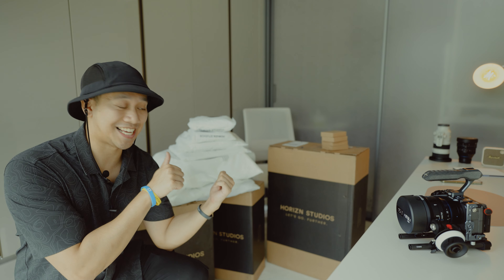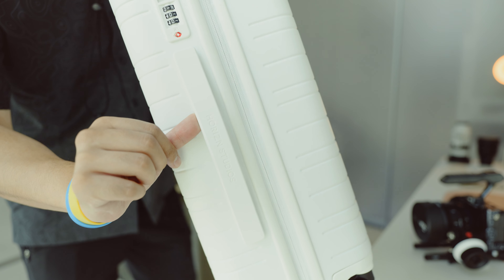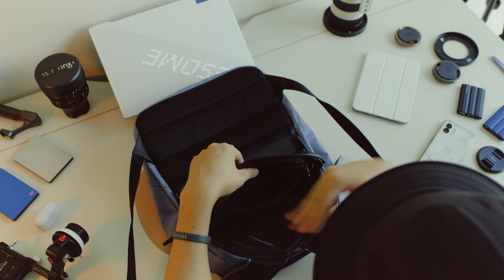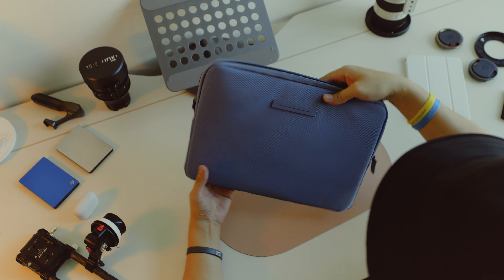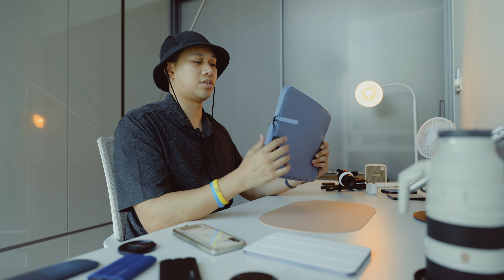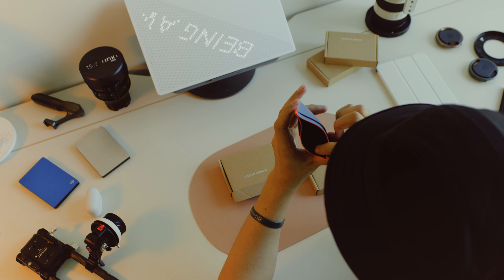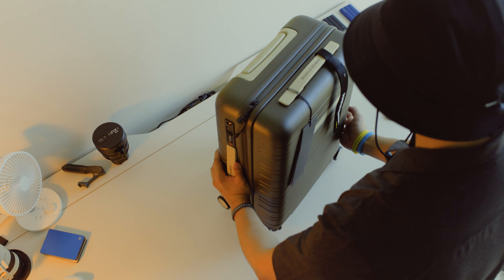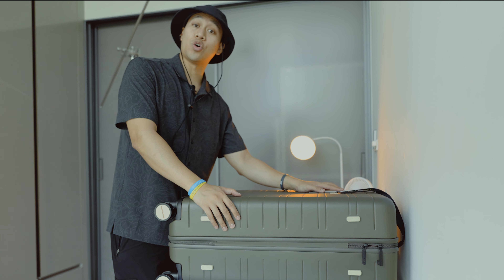MASSIVE Travel Luggage & Bag Haul (Gion, H5, H7 Series) | HORIZN Unboxed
⭐️ FEATURED__HORIZNSTUDIOS

__CHECK LUGGAGE

→ H7 AIR

__CARRYON

→ H5 AIR

__EDC

→ Gion Backpack Pro
→ Gion Crossbody
→ Gion Phone Sling
→ Zip Purse / Wallet

⭐️ PLAYLIST__

⭐️ MYGEAR__

OUTFIT__

TRAVEL__

LUGGAGE__

BAGS__

ORGANISE__

SAFETY

CAMERAS__

PHOTOLENS__

CINELENS__

CAMERARIG__

CAMERAGEAR__

AUDIO__

STORAGE__

DIGITALNOMAD__

LIGHTING__

POWER__

FIELDCABLES__